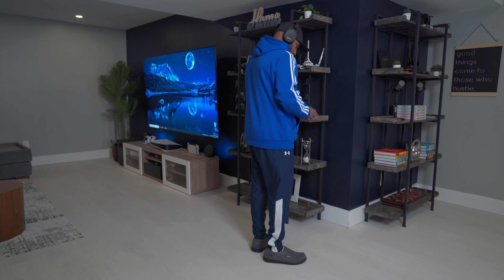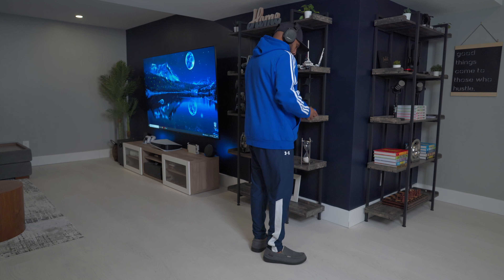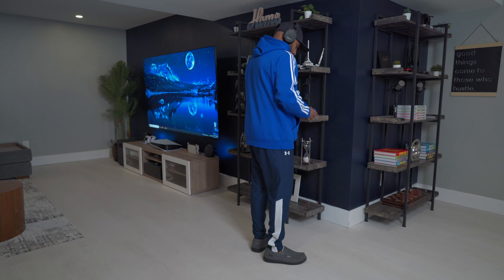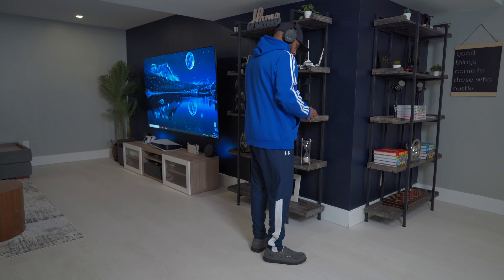Ultimate Desk Setup - M1 Macbook Pro + RTX 3090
Welcome to the channel, today I will share with you the Ultimate Desk Setup - M1 Macbook Pro + RTX 3090.

My setup is used for gaming and editing.  I edit on the M1 Macbook pro because it is portable.  I mainly use my PC for gaming.  See below for the items used in the video.

Rig:
- Fractal design Meshify C Tempered Glass
-Asus ROG X570 Crosshair VIII Hero ATX Motherboard- EVGA RTX 3090
-CORSAIR Vengeance LPX 32GB (2 x 16GB) DDR4 3200
- Samsung 980 PRO SSD 1TB
- Samsung 870 EVO 2TB SATA 2.5" Internal SSD

Equipment:
- Idasen desk
- Nanoleaf lightstrip
- Nightingale CXO 6200d
- Samsung 32" Oddyssey G7
- Logitech G915
- Logitech G wireless pro
- Roadcaster Pro
- Rode Podmic
- Rode PSA1 Arm
- Audio Techica M40x
- SteelSeries Artic 7
- M1 Macbook Pro 16" 512GB
- 2T Sabrent Rocket extreme Thunderbolt 3 external drive
- QGEEM thunderbolt 4 docking station
- Satechi 3-in-1 magnetic stand